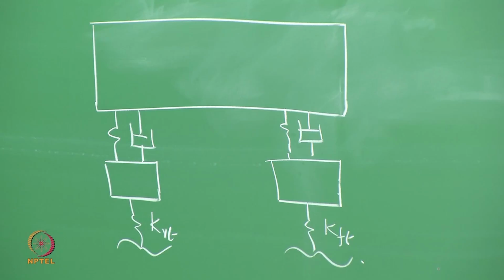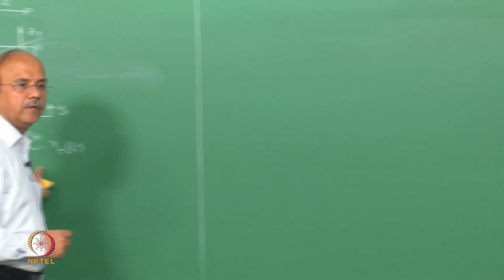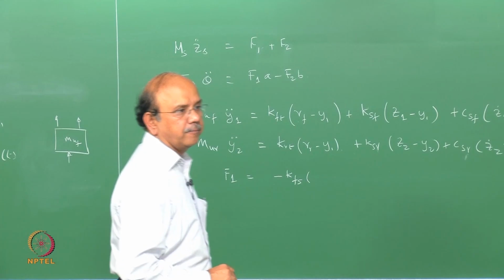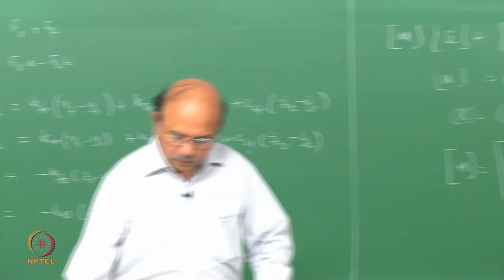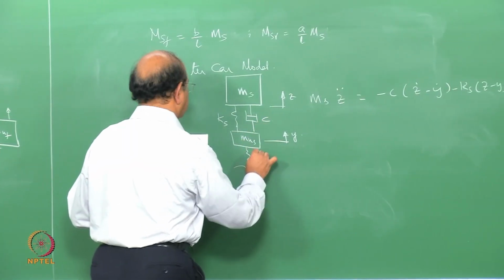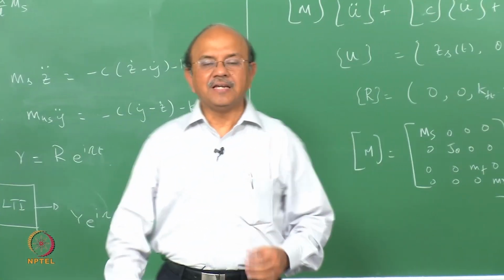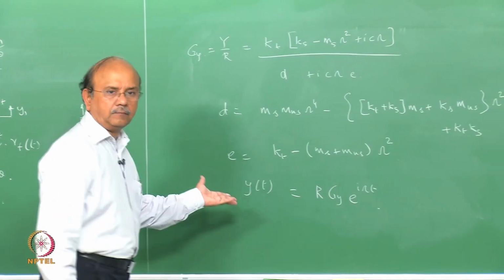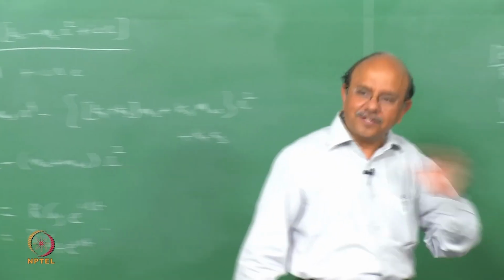Lec29: Vertical Dynamics-An Introduction